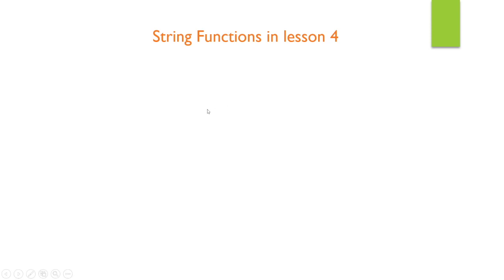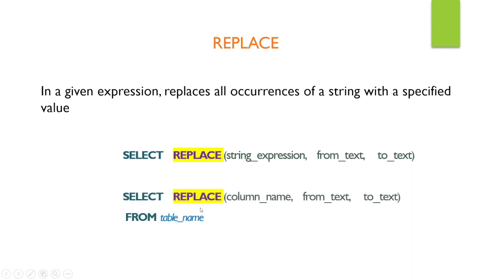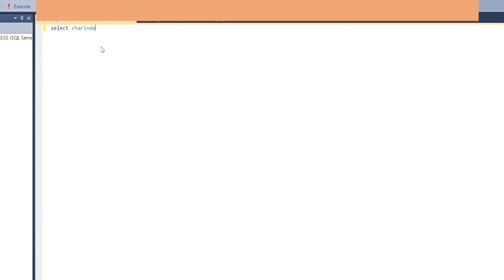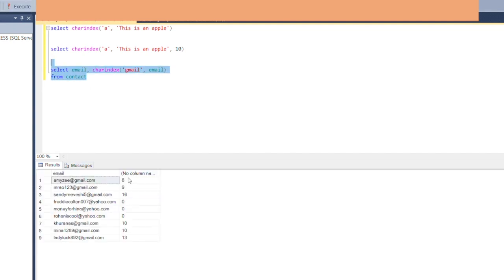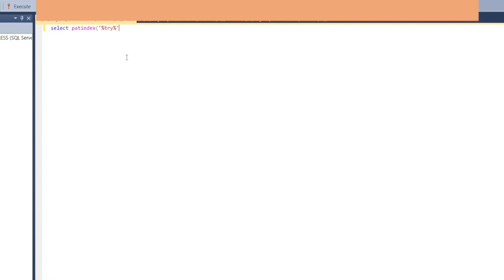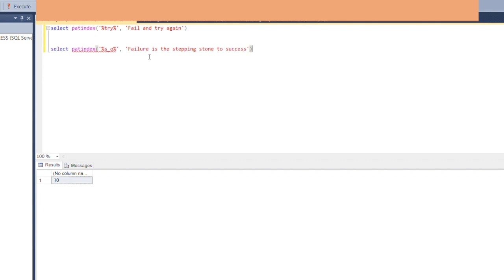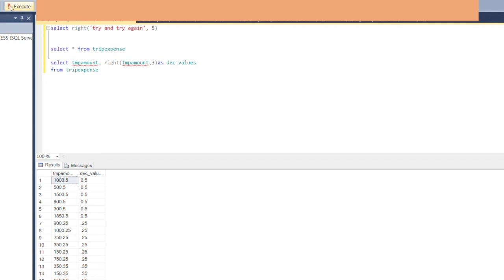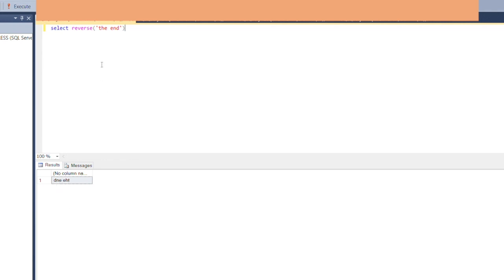SQL - Lesson 9 - additional string functions (PATINDEX, CHARINDEX, REPLACE, REPLICATE etc.)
In this tutorial, learn how to use some additional string functions like DATALENGTH, PATINDEX, CHARINDEX, REPLACE, REPLICATE, LEFT, RIGHT and REVERSE.  These functions can also be used in combinations to generate all required results. The video shows you how to write SQL statements using the above functions and execute them in Microsoft SQL Server.